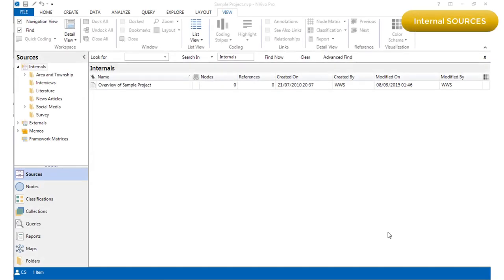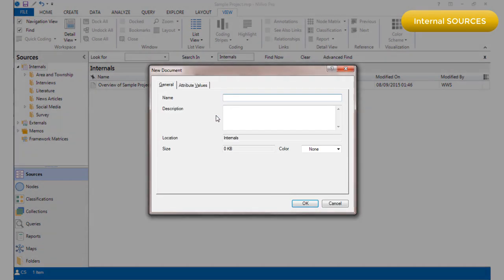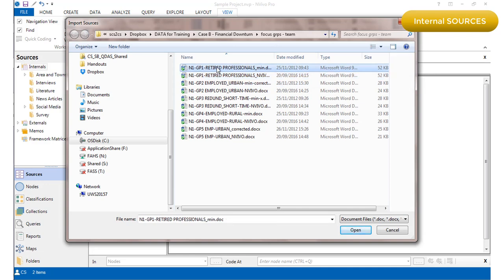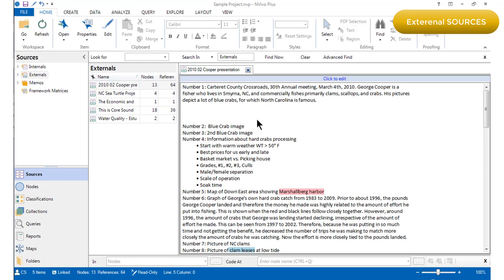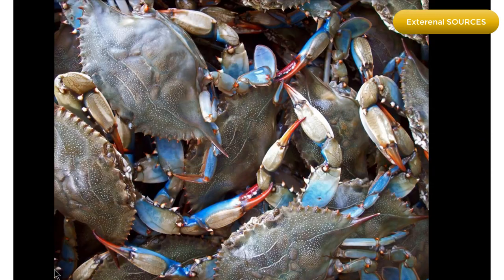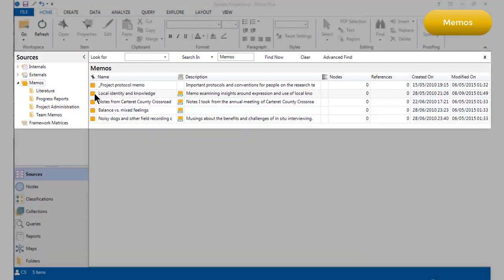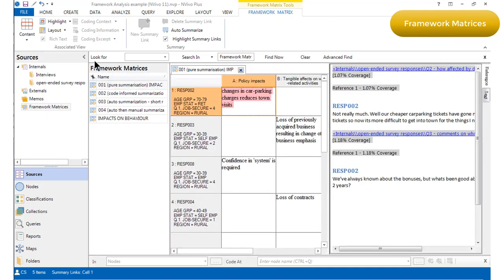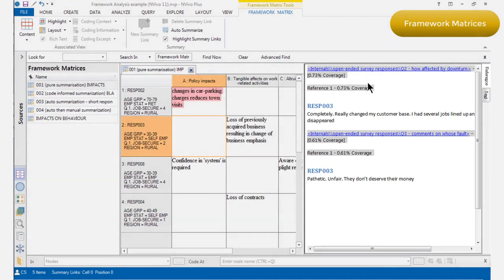NVivo Sources (files) : Part 1 | Qualitative Data Analysis Services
This video demonstrates the four types of SOURCE in Nvivo.